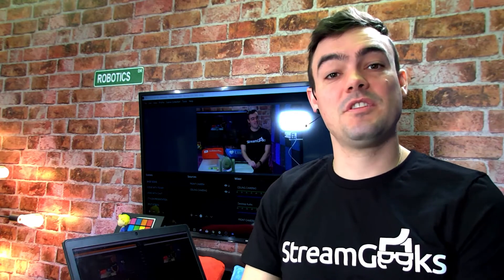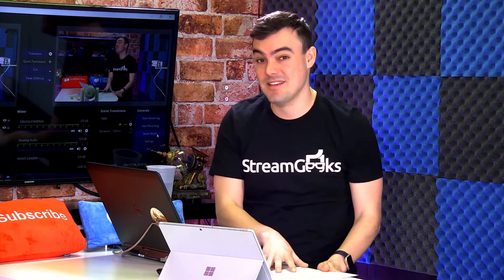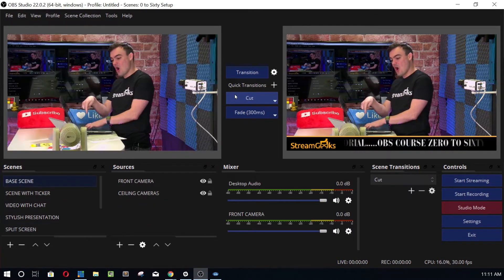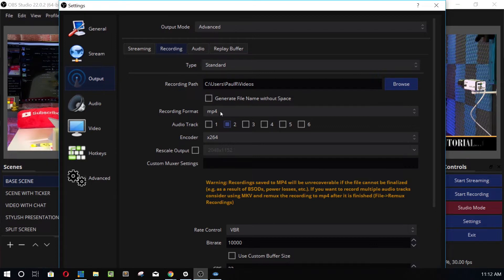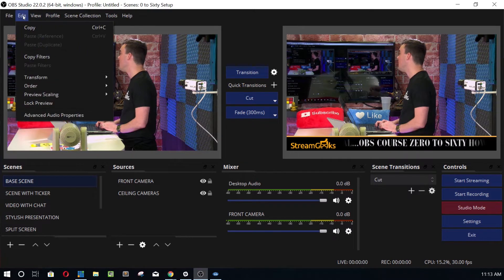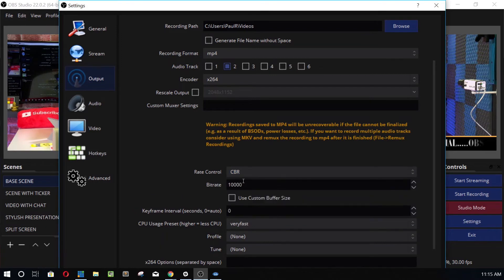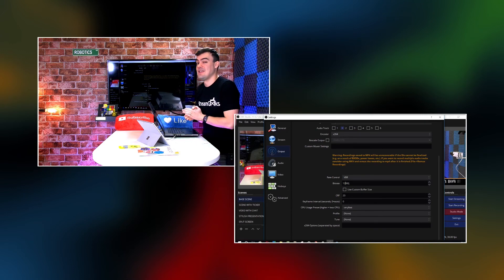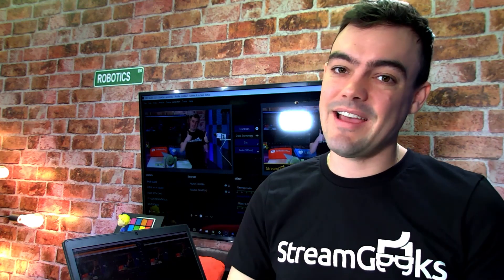How to record videos in OBS - 2019 OBS Course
In this video, we walk you through how to use Open Broadcaster Software to record videos. One thing that a lot people don't realize about live video production is it's great ability to capture produced content. Depending on your level of skill many people can create live video content with a produced feel that is very similar to post-production video. Using live production software like OBS with multiple scenes and layouts, you will learn how to create dynamic video presentations. When done correctly you include intro videos, lower thirds, picture in picture layouts and more that will reduce your need for post production.